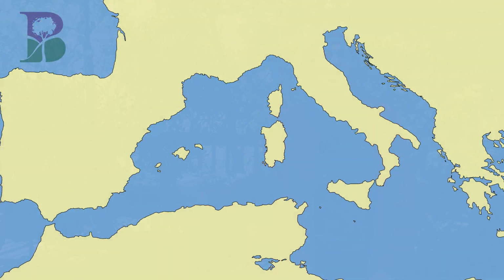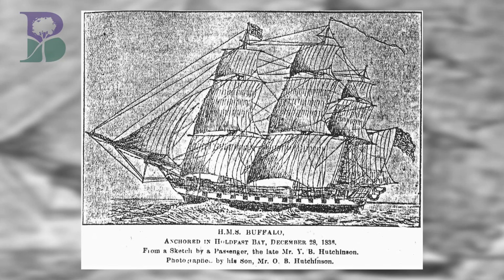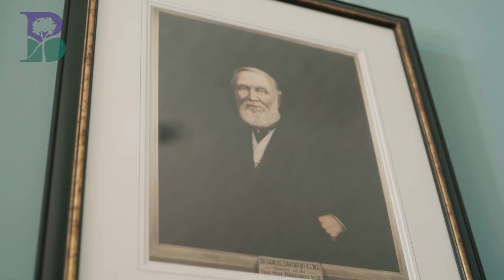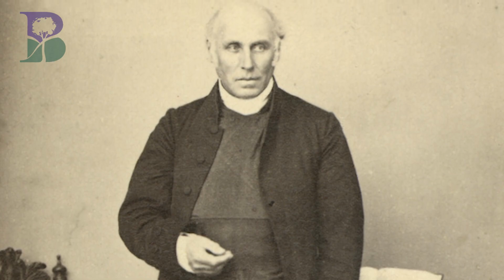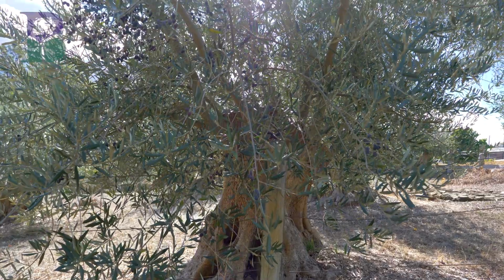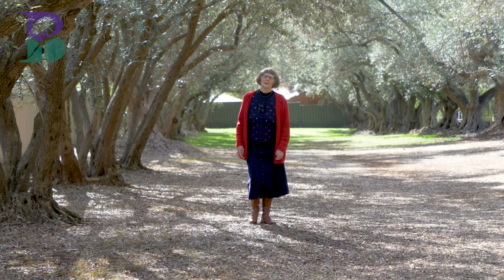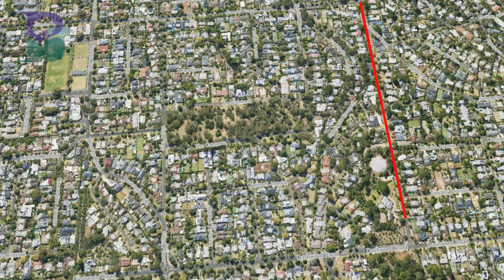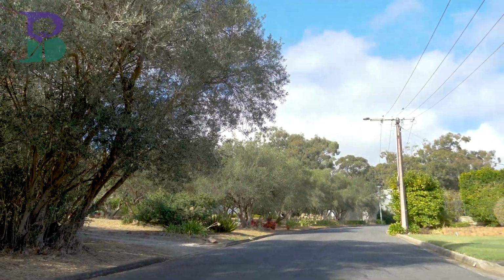Our History - Episode 11 Olive Groves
Olive trees were first brought to South Australia in the 1830s aboard the HMS Buffalo with Sir John Hindmarsh, the first Governor of South Australia. The plant was well suited to the warm South Australian climate and the Burnside region soon became one of the biggest producers of olives and olive oil.

In this edition of Our History, local historian Dr Susan Marsden takes us on a journey throughout the historical olive groves of Burnside, tracing the living history that we can still see around us today.